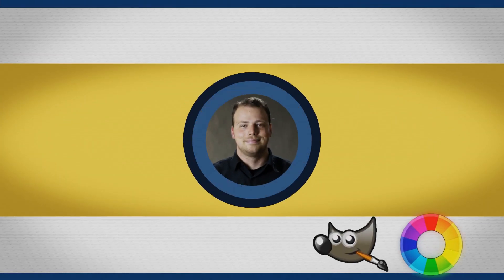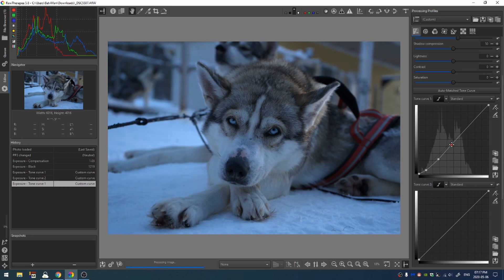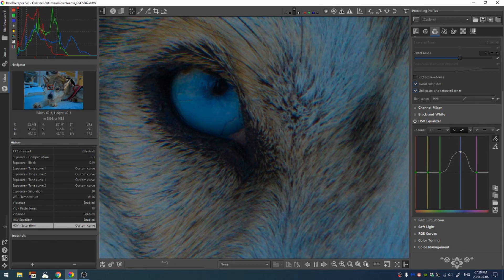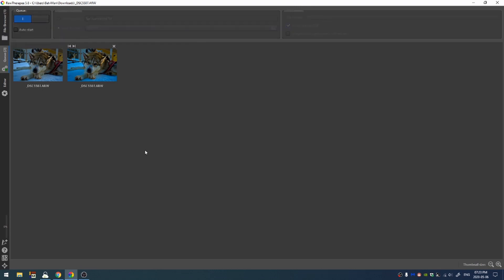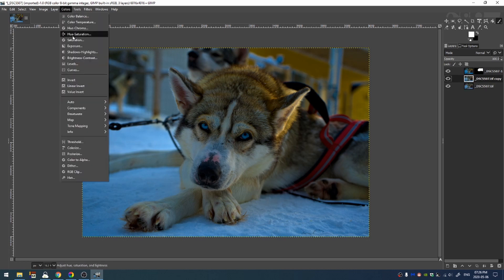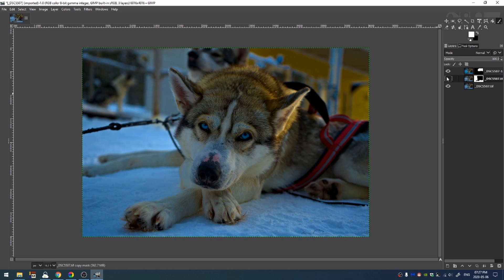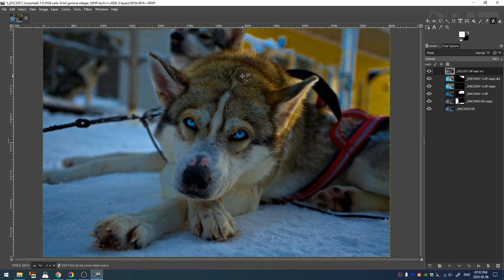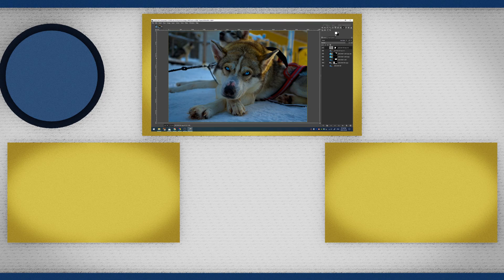Editing Your Photos Part 8 | Rawtherapee 5.8 | Gimp 2.10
René sent in this wonderful photo of a husky. I wish I had taken this shot. It's AWESOME!!!